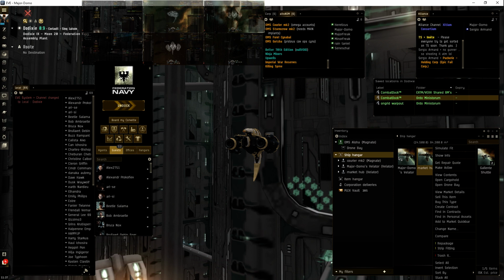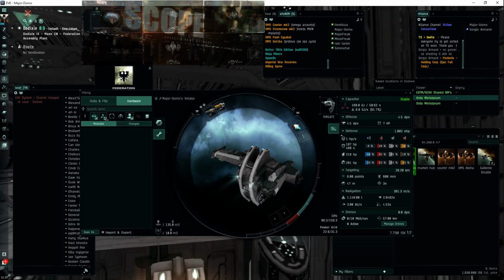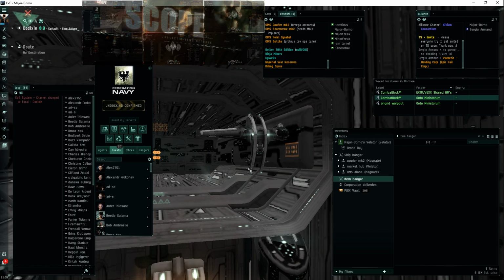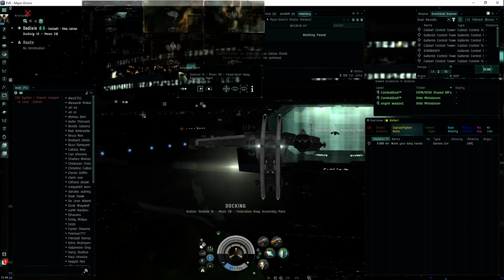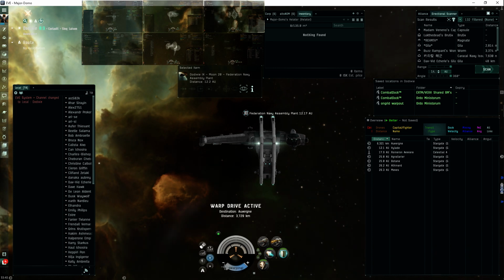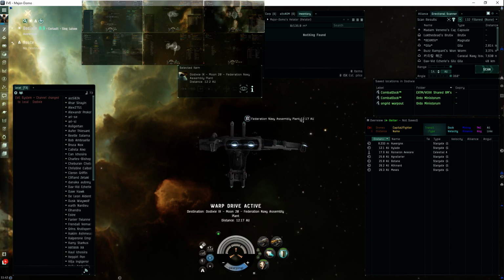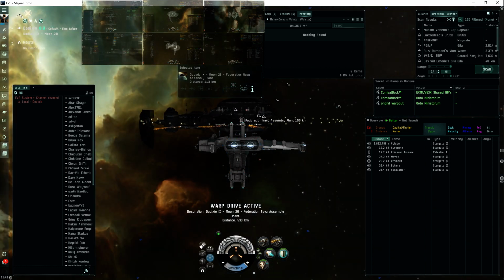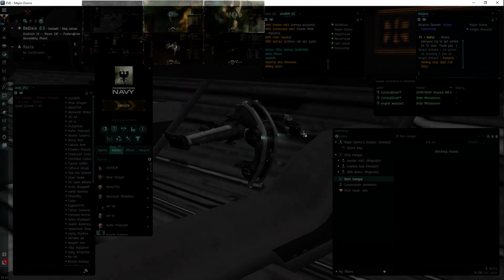Eve online - The Dreaded Blackscreen of Doom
TL;DR - A funny thing happened on the way out of the forum (horrible pun on the 400bc Roman plays)

okay, so you just logged on after DT to undock from a low sec market station you just bought this cool item from. but there's ebil pirates a lurking, probably waiting for you. just sitting there quivering in the dark for hours.

you bravely undock and go get some coffee while your screen goes black waaaay beyond the time that invulnerability timer takes to cool off. yay ded!

there's a trick to avoid that.
log onto your alt. undock. try clicking/rotating camera/etc to get rid of that loading delya as well. log off. log onto your main. and bob's ur uncle you just caught those pirates flat footed as you poke ur head out the undock door.